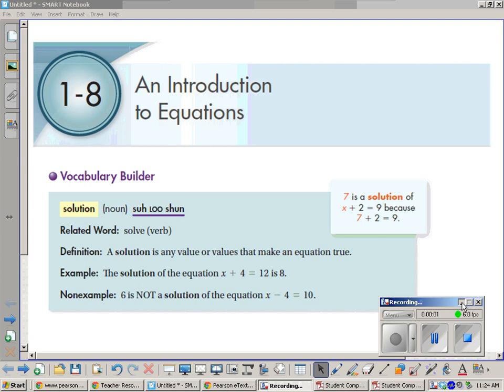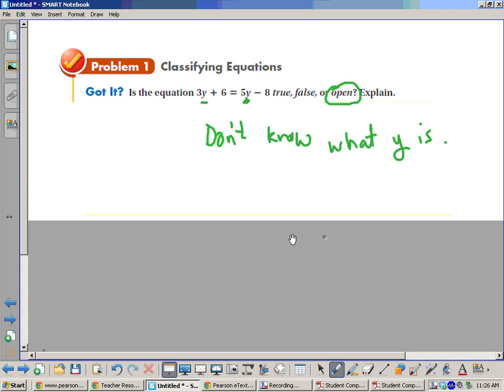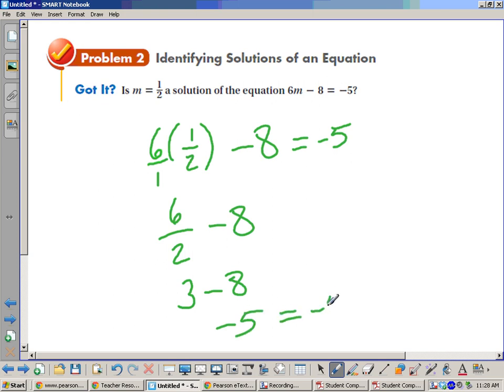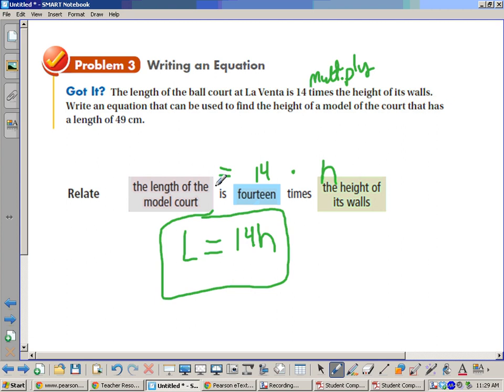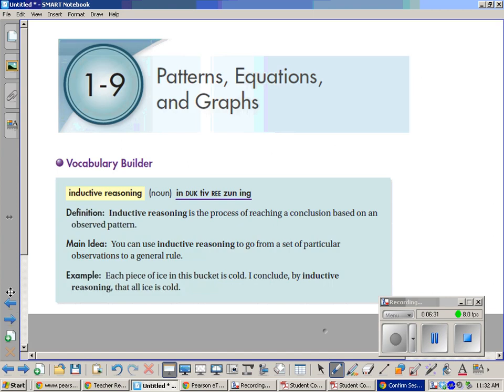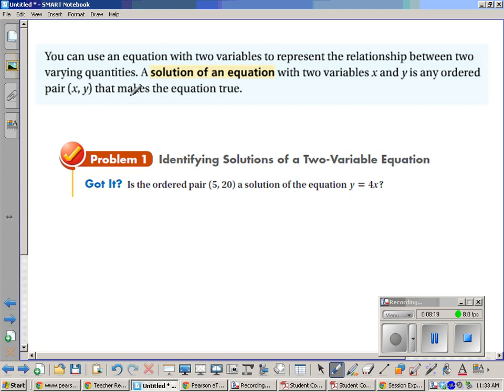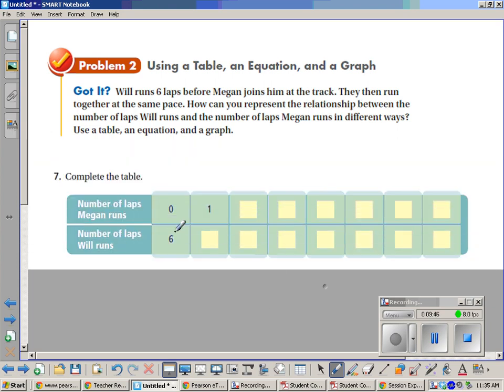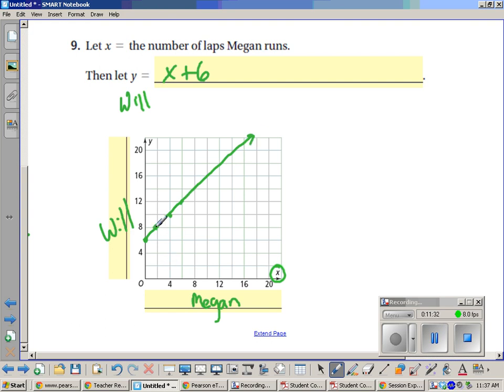Video 1.8 & 1.9